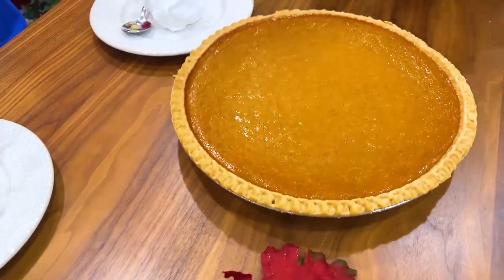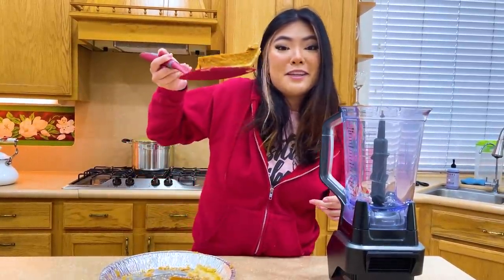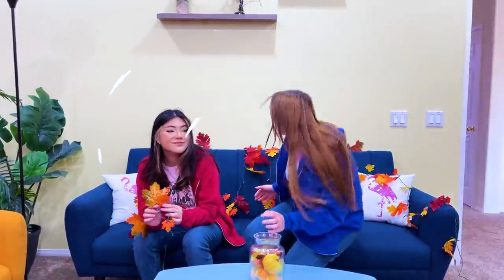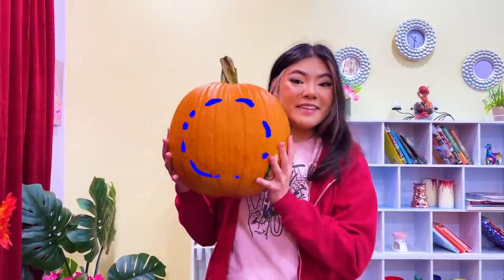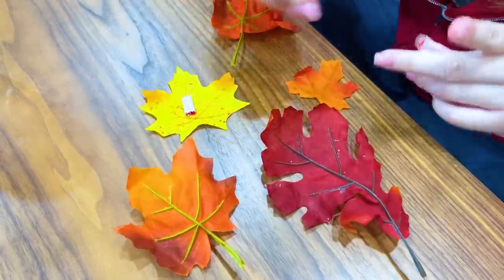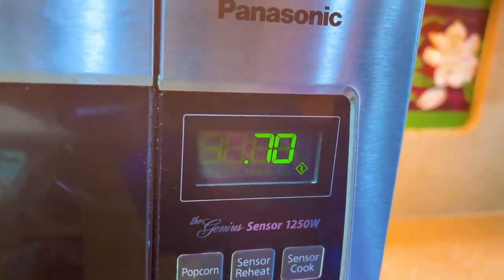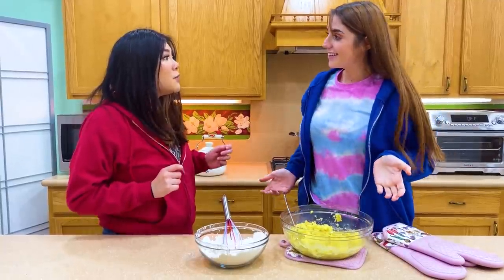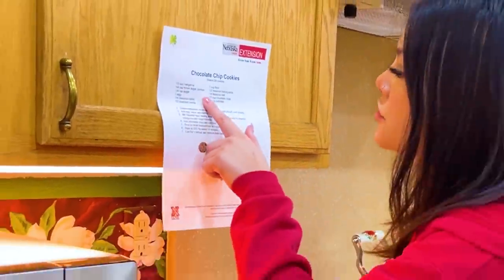7 USEFUL LIFE HACKS FOR HOLIDAY | TIPS & DIY TRICKS IDEAS FOR THANKSGIVING BY CRAFTY HACKS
Do you like Holiday crafts and hacks?
These are 7 fun holiday craft and hacks.
Fun tips, tricks, and hacks by Crafty Hacks.
Share and enjoy this video with your friends!
Which hack was your favorite?

0:00-1:32 Delicious Pumpkin Pie
1:33-2:01 Pretty Autumn Lights
2:02-2:42 Hands-free Recipe
2:43-3:21 Awesome Fall Decoration
3:22-3:55 Nice Coffee Candle
3:56-4:22 Pumpkin Vase
4:23-5:11 Delicious Mashed Potatoes
5:12-5:21 Outro

We do not make any warranties about completeness, safety, and reliability. Any action you take upon the information on this video is strictly at your own risk, and we will not be liable for any damages or losses. It is the viewer's responsibility to use judgment, care, and precautions if one plans to replicate. The following video might feature activity performed by our actors within a controlled environment - please use judgment, care, and precaution if you plan to replicate.